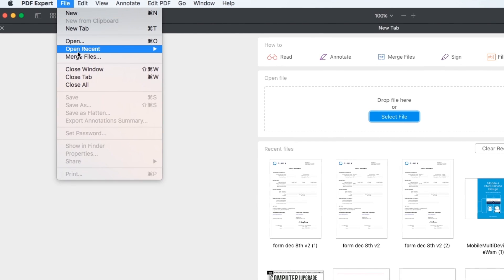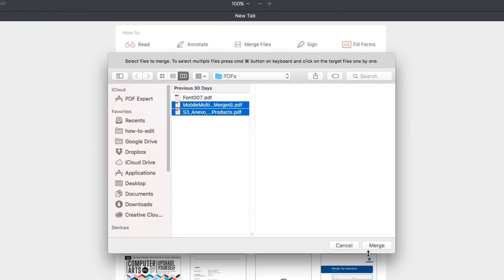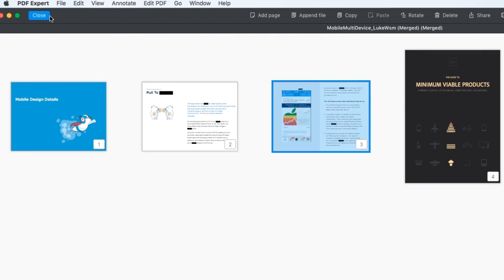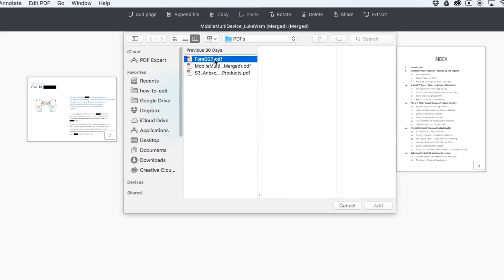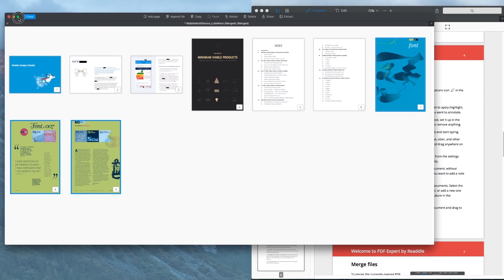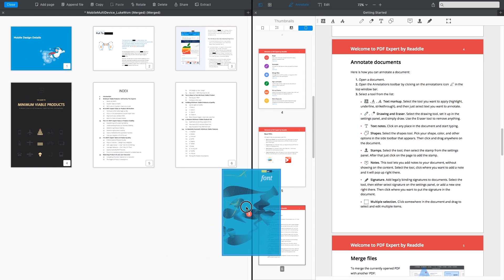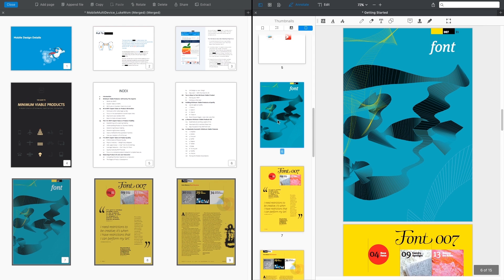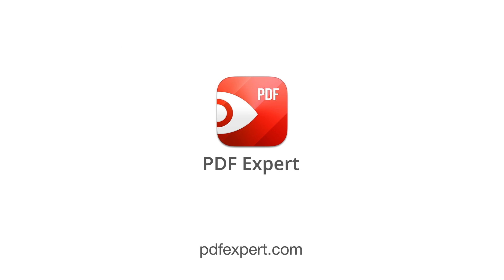How To Merge PDF Files on Mac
Learn how to merge PDF files in PDF Expert 2 for Mac

Filling out PDF forms is something we all do. There are contracts, applications, invoices, W8 and much more.